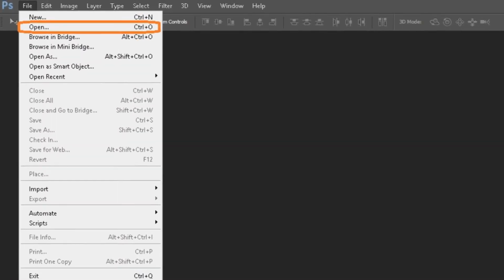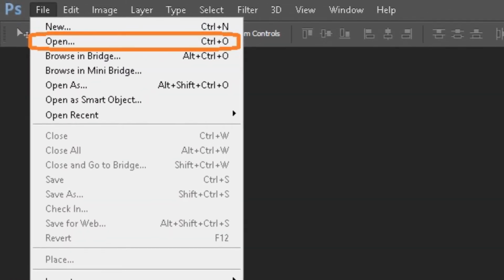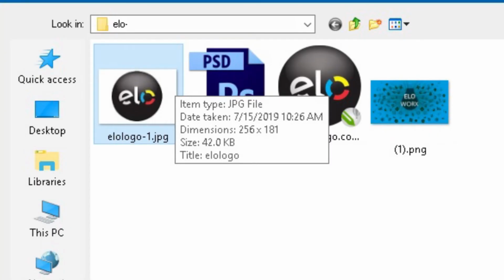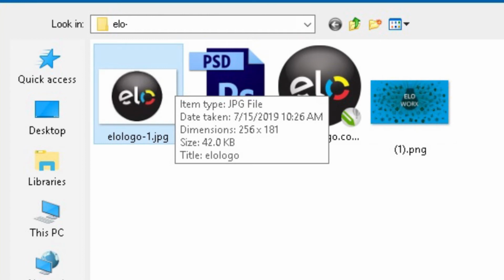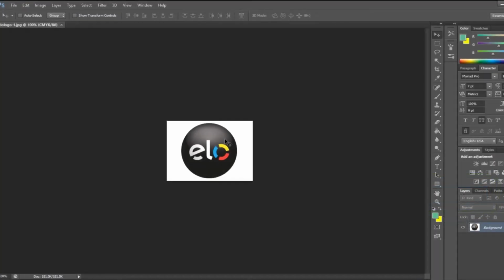3 Simple Tricks to SUPERCHARGE Your Image Importing in Photoshop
Hello and welcome to @eloworx- 👋 Ready to master the art of importing images into Photoshop CS6? In this thrilling video, Eloworx unveils the secrets to importing images into Photoshop fast! Wondering how to import an image into Photoshop? This guide is also compatible with Photoshop CC 2020!

❓QUIZ❓ - Got questions about Online Video, Video Production, and Tech? Drop them in the comments section below! Want to learn how to loop audio in Adobe Premiere Pro CS6? Discover how to loop audio👆 in Premiere Pro CS6 while tackling problem frequencies. Join our 30-min FREE online masterclass to advance your social media skills by clicking *** Show Notes and Resources *** 1. (Video) How to import an image into Photoshop CS6!? - Loop audio in Premiere CS6. 2. 📷---Gear Used To Record This Video 📷 Basic-video-tutorial-creation @kit.com Laptop or PC: Loot.co.za Ebay Smartphone for Microphone: Loot.co.za + voice recorder app. FREE! software(Screen capture) FREE! software-NO sign up-Go ahead and download for free. 📱Eloworx on Social Media📲 Follow everything @eloworx Twitter Insta Facebook Youtube DISCLAIMER: This video and description contain affiliate links, meaning if you click on a product link, I'll earn a small commission. Thank you for your support! About This Video: In this video, @eloworx- from ELO House shows you how to import an image into Photoshop CS6 on YouTube. This quick tutorial on importing images into Photoshop CS6 includes two extra methods to boost your basic Photoshop CS6 knowledge on YouTube. Eloworx Elohouse YouTubeTips athome workfromhome Intro Screen Music Credit: Title: Salvador - Heaven TAGS Adobe Photoshop CS6, How to import an image, Extend short audio clip in Adobe, Adobe, Adobe Photoshop CS6, Adobe, Toolbar, Tutorial, Creative Cloud, Video Tutorial Photoshop CS6, Photoshop CS6 Tutorial, Photoshop CS6, How to add an image Photoshop CS6, Add image in Photoshop CS6, How to import image into existing Photoshop file, Category Tutorial